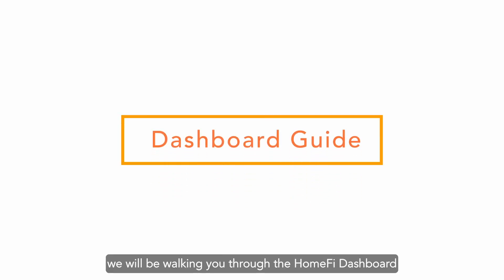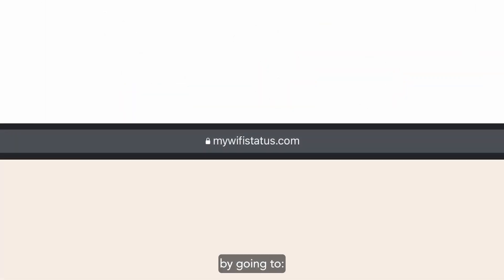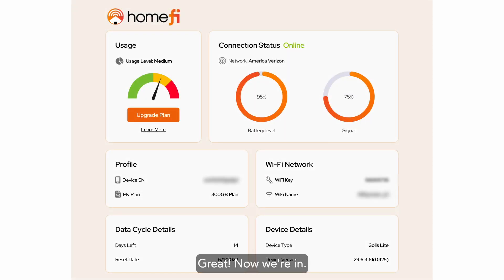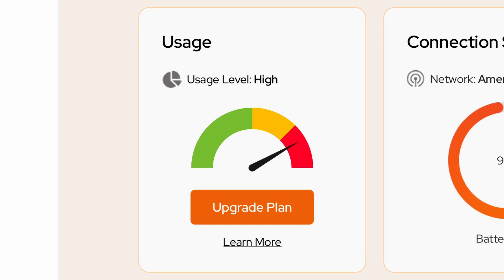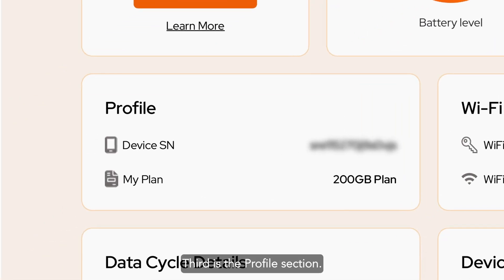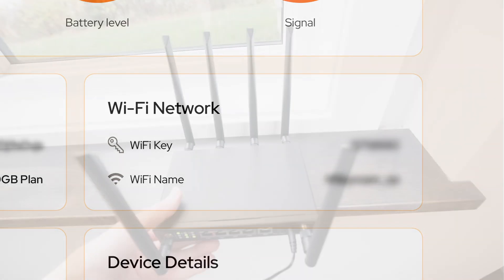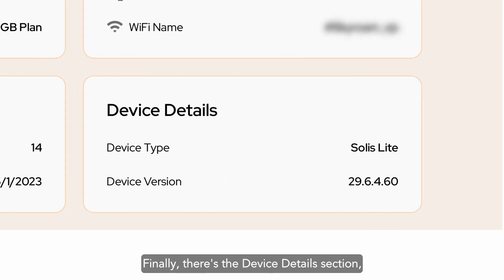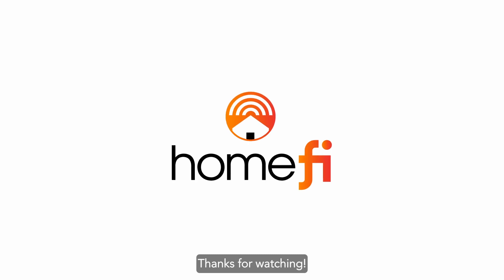HomeFi Device Dashboard Guide